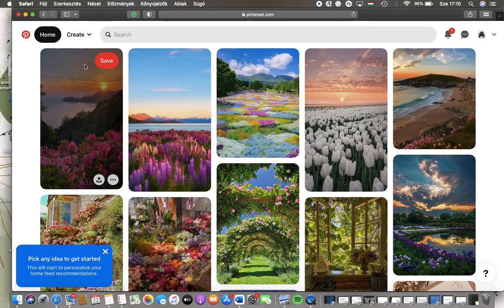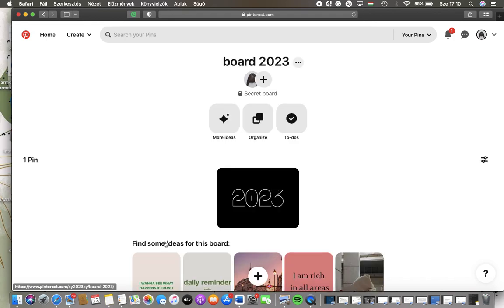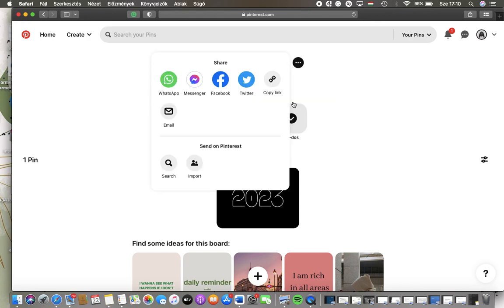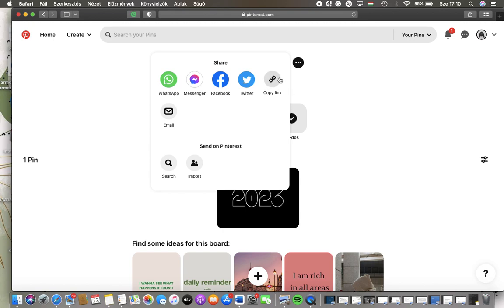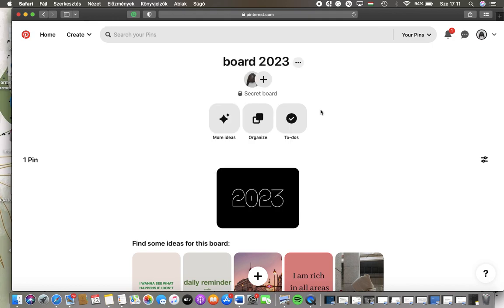How to copy the link of board on Pinterest?